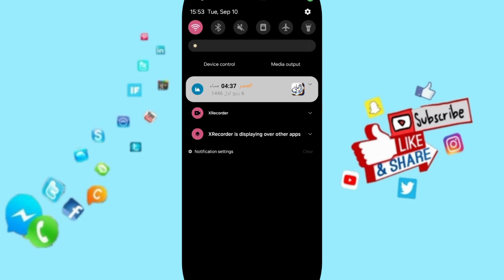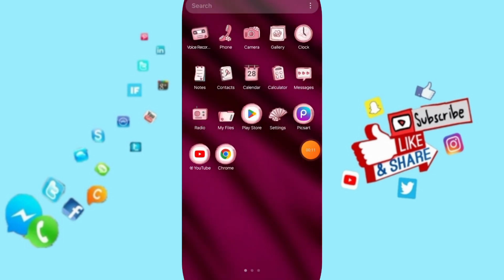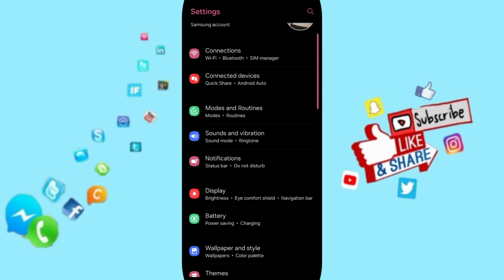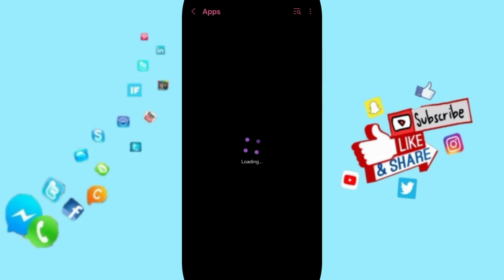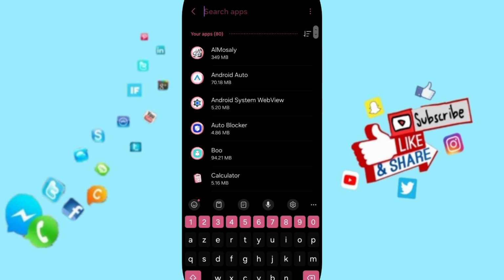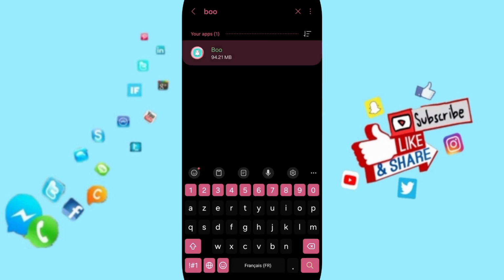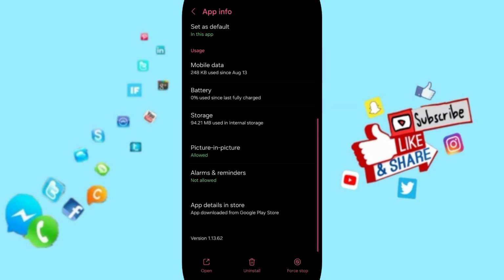How To Fix And Solve Network On Boo App | Final Solution